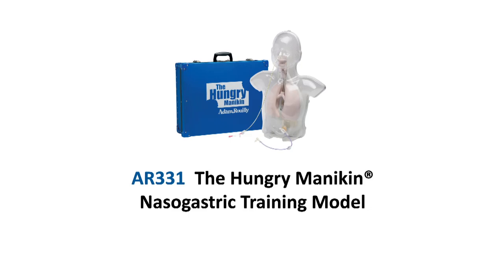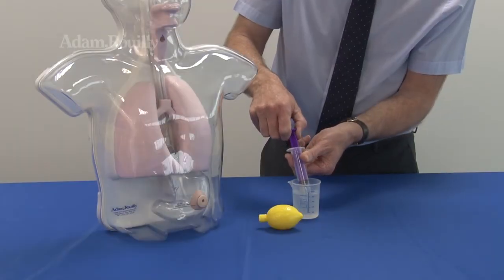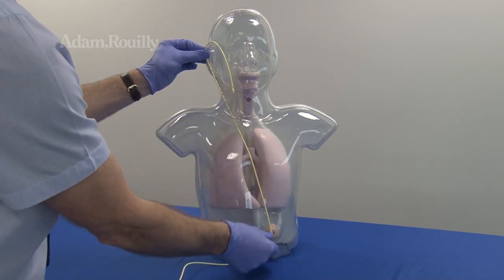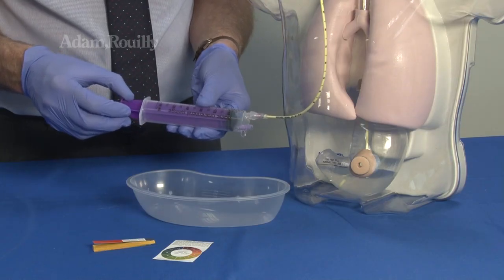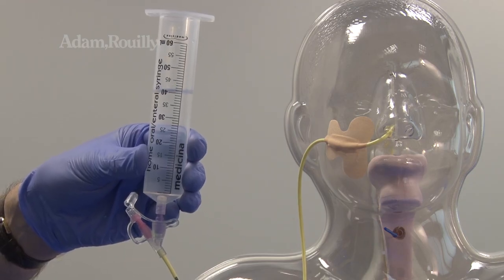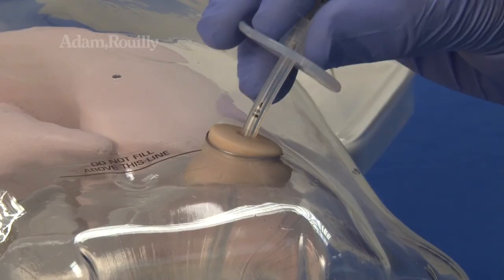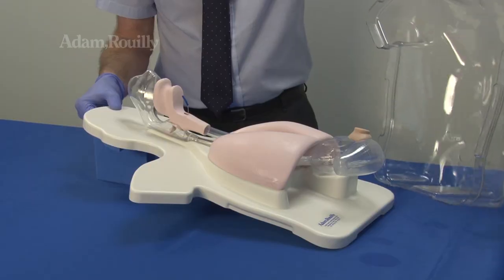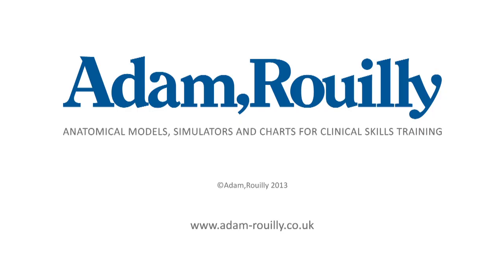AR331 Hungry Manikin® - Nasogastric Feeding Trainer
Instructional video guide on the correct set up and use and storage of the Adam,Rouilly AR331 Hungry Manikin® - Nasogastric Feeding Simulator.

This model was designed by nutrition nurses at Birmingham
Children's Hospital to demonstrate to parents/carers the
technique for inserting nasogastric and gastrostomy tubes in
children.

• Measurement, placement and securement of nasogastric
tube
• Insertion of gastrostomy tube
• Aspiration of the stomach for confirming correct tube
placement
• Measuring pH (acidity/alkalinity) of stomach aspirate
• Enteral feeding via nasogastric or gastrostomy tubes
• Administration of liquid based medicines

The model features a movable epiglottis to demonstrate swallowing, divided nasal septum allows use of nasal bridles, gastrostomy opening and representation of lungs and oesophagus